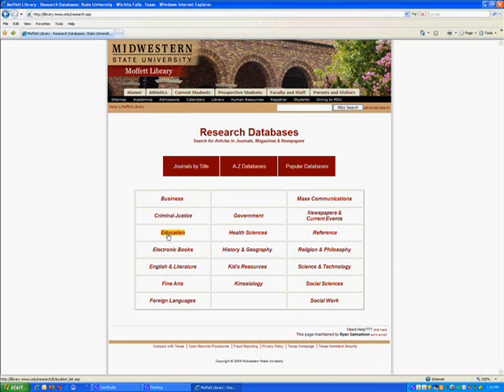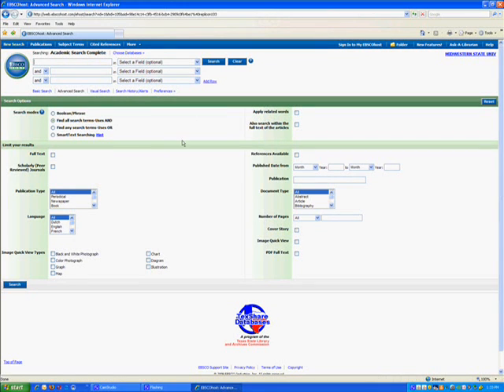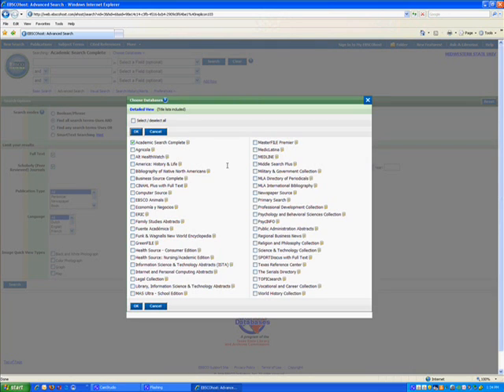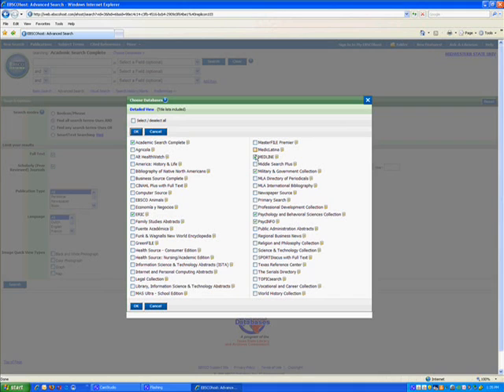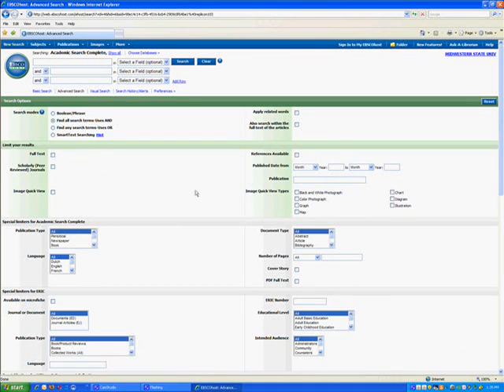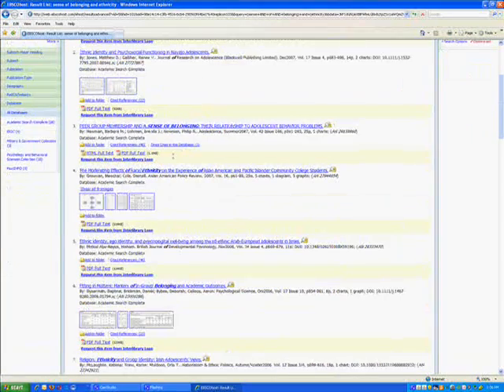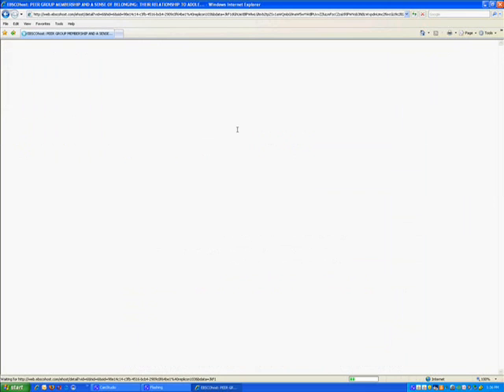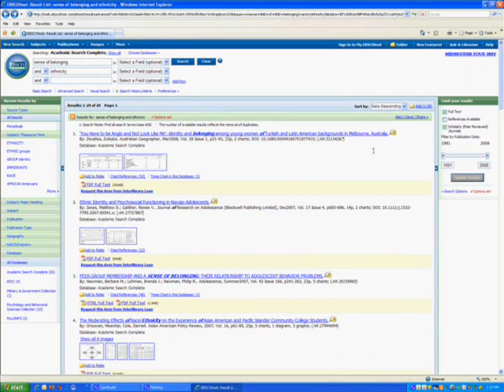Class 4 Selecting Articles